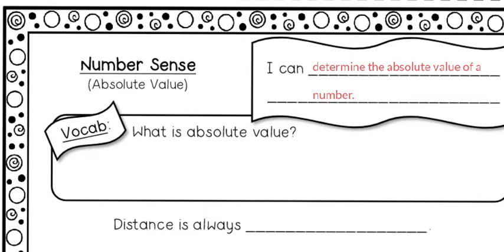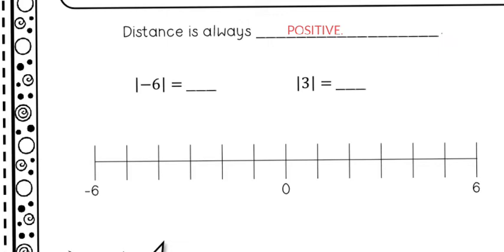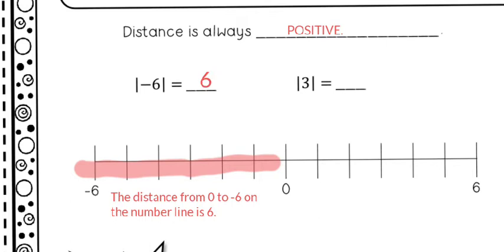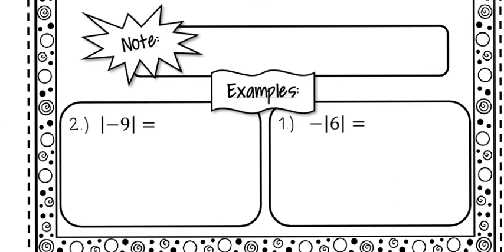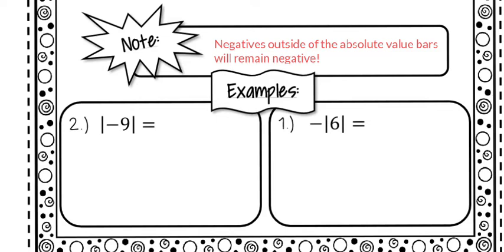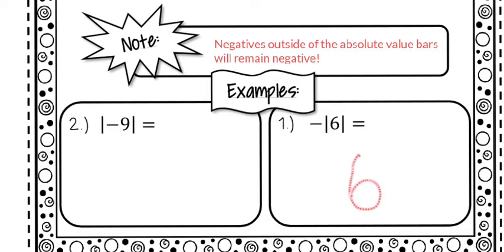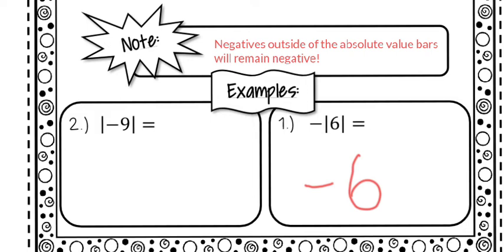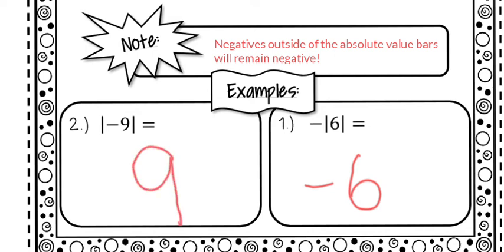I can find the absolute value of a number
This project was created with Explain Everything™